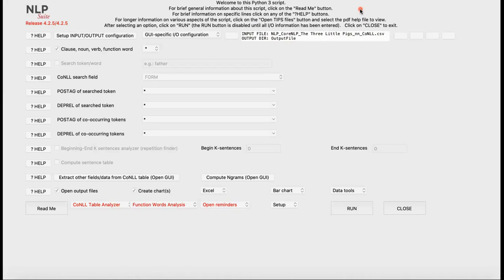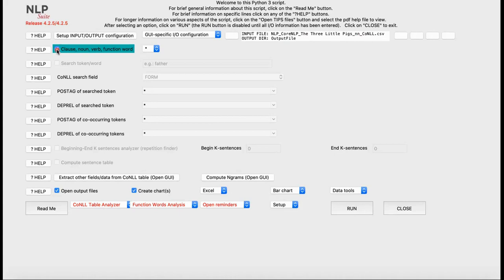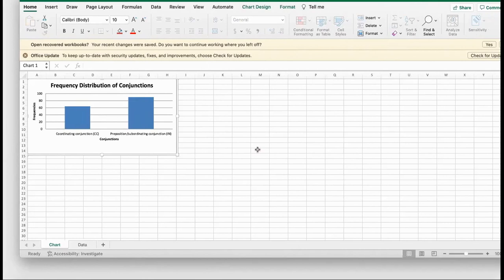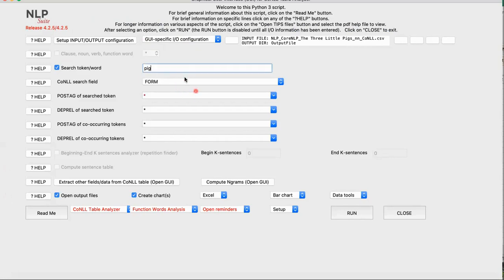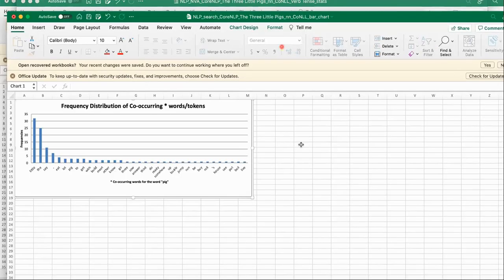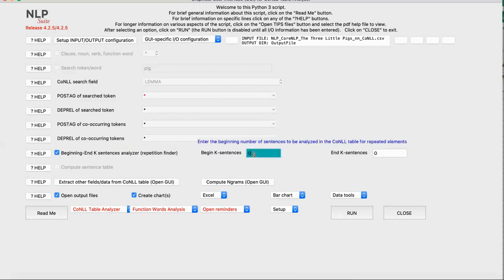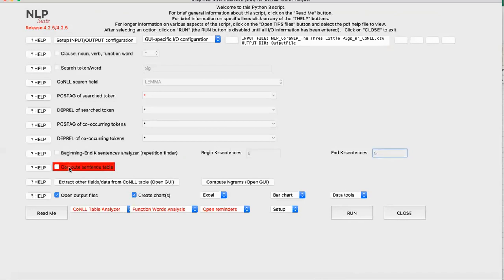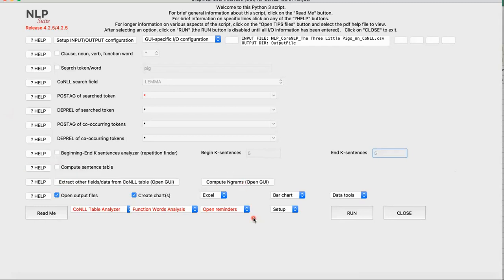NLP CoNLL table analyzer 2